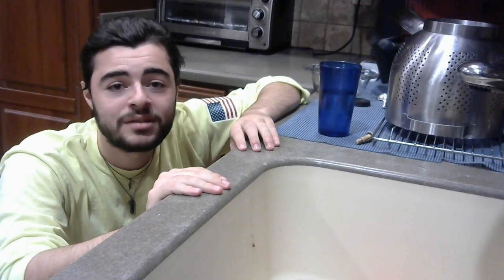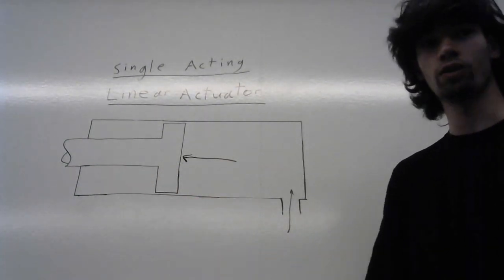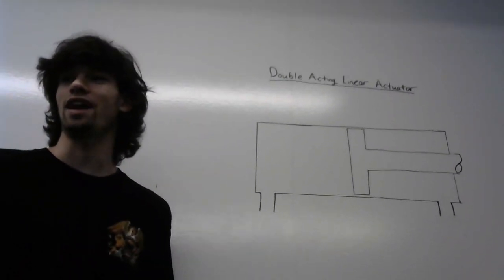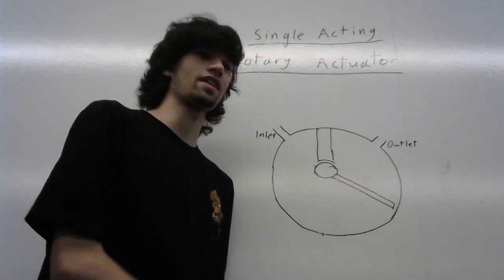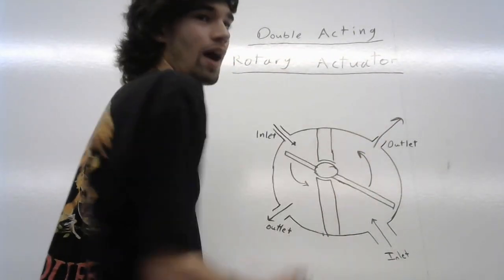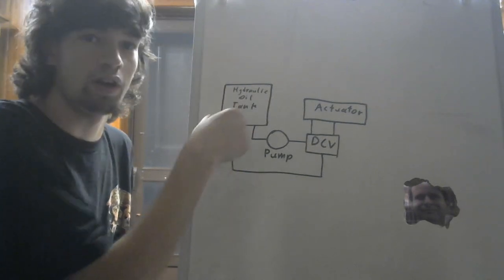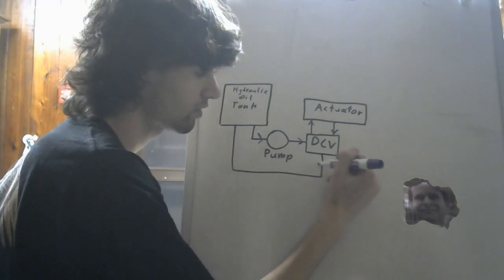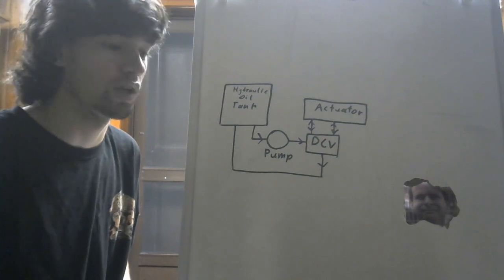What Are Hydraulics?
Hi! This is for a Marine Engineering Lab.

If you're reading this, why?

This video goes to my love for Vsauce and his interesting humor.